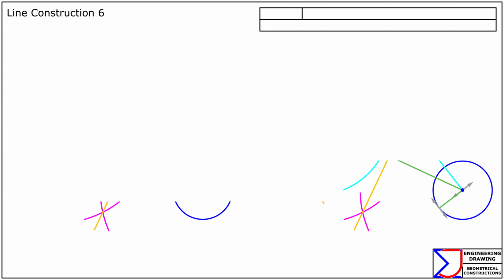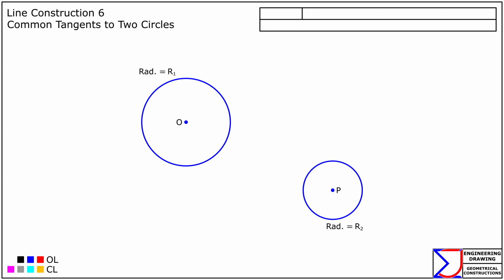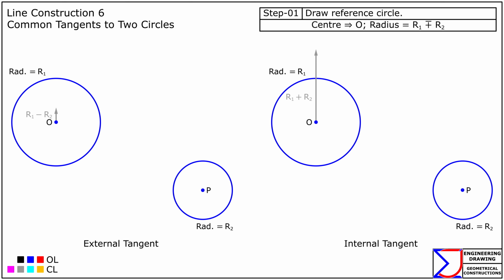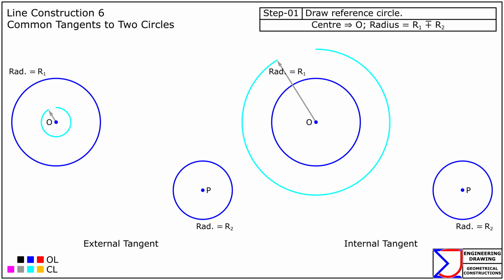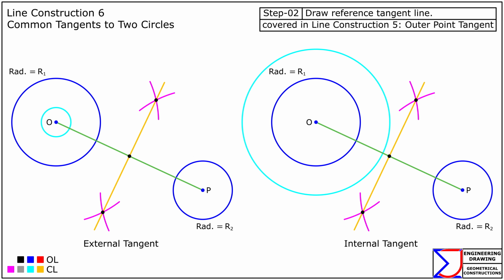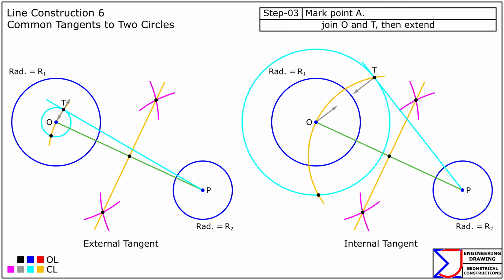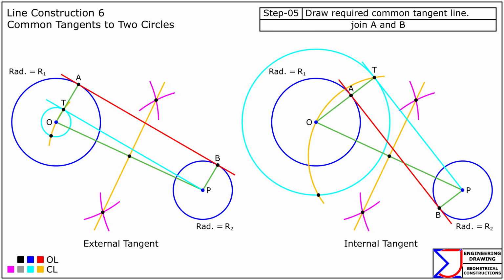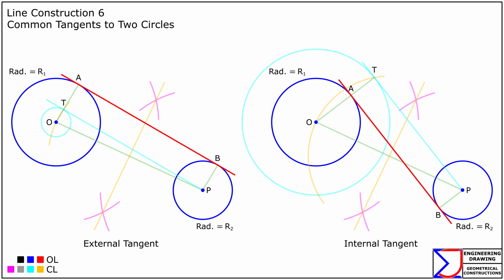How to Draw common tangents to two circles | Geometric Drawing | Engineering Drawing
In this animated lesson, you’ll learn how to construct both external and internal tangents between two circles with given centers and radii.

This method is essential for understanding geometric relationships between circular forms in mechanical and engineering design.

The process is explained clearly with step-by-step geometric animation.

We’ve covered this as part of "Module 01. Geometrical Constructions: Lines" in our series “Mastering Engineering Drawing: Foundation to Expertise”. Watch the full module here: